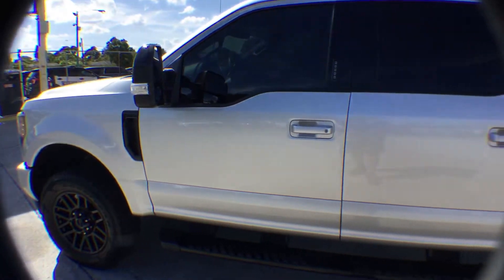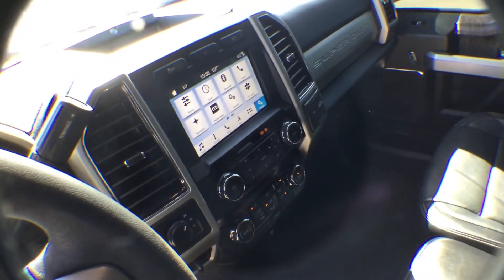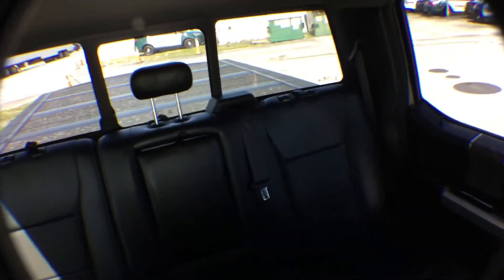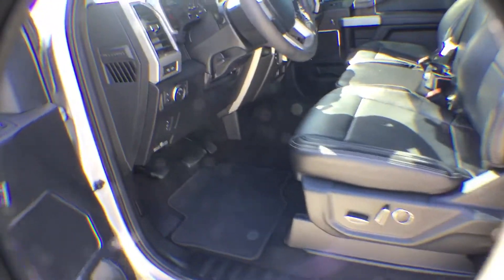2019 Ford F-250 Lariat 4x4 lot#102